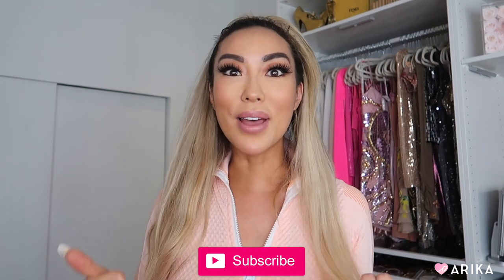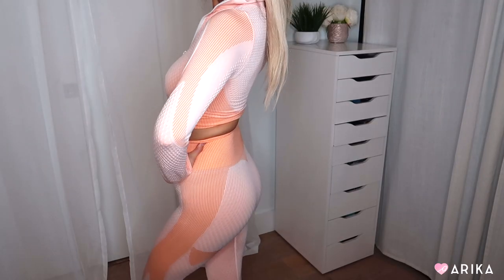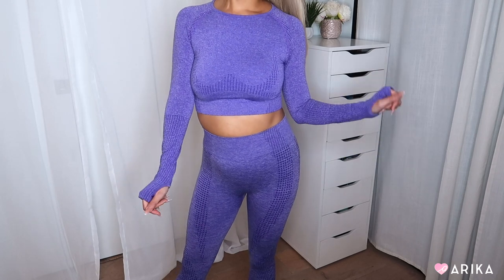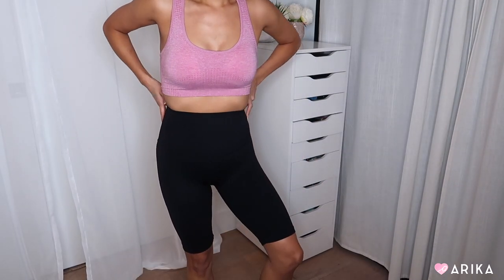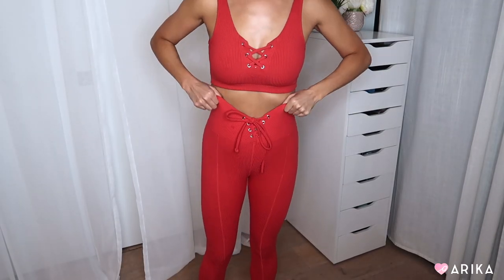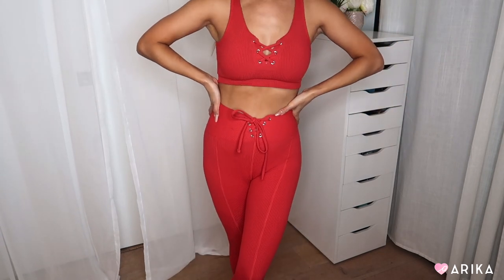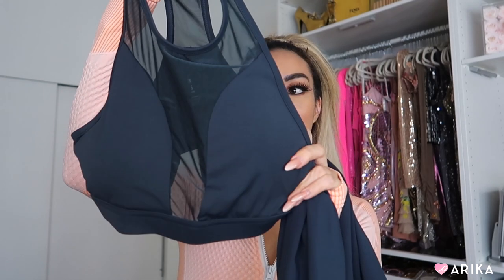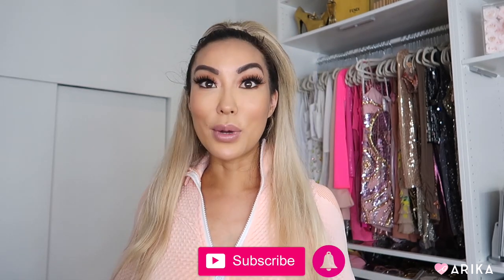WORKOUT CLOTHES TRY-ON HAUL | Arika Sato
PINK LEGGING SCRUNCH BUTT - SOLD OUT

HIIII!! I literally have been living in workout clothes and I wanted to share my outfits with you guys! I actually get a lot of questions on my instagram and my YouTube workout vlogs about where I get my workout clothes! Some of them are expensive and I splurge on them and some of them are sent to me! There’s a lot more sets that I have and I would love to share all of them with you but these are my recent purchases and recent sets! Do you want me to show you more of them? Let me know and I’ll continue to do more of these workout clothes TRY-ON Hauls! Hope you are all staying healthy and positive! LOVE U

XOXO ARIKA